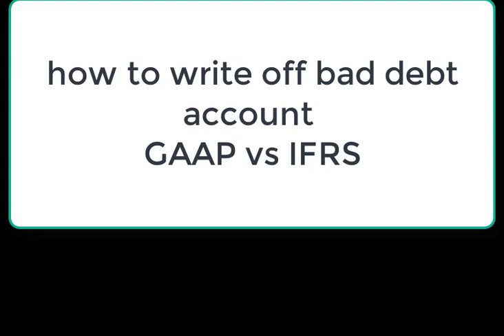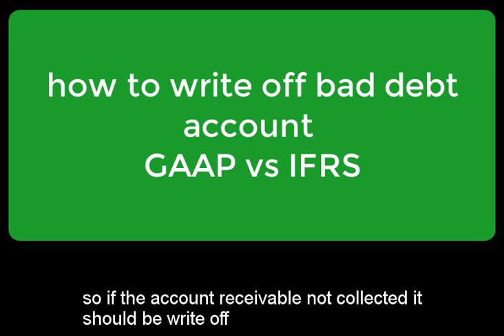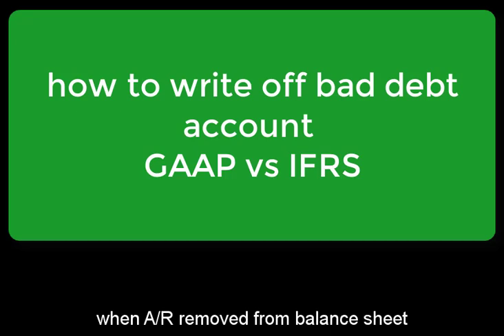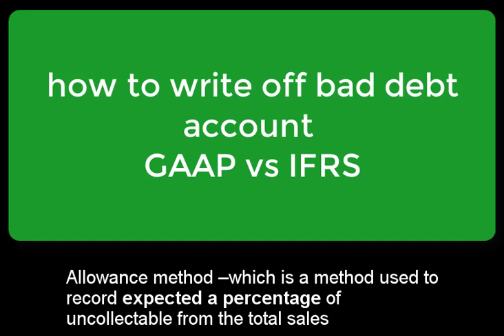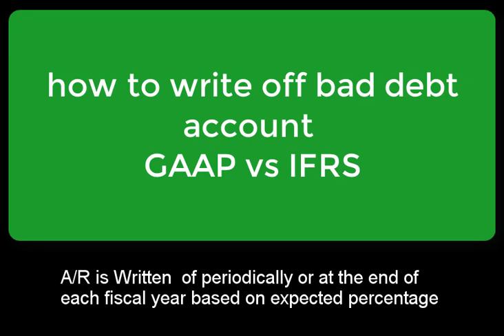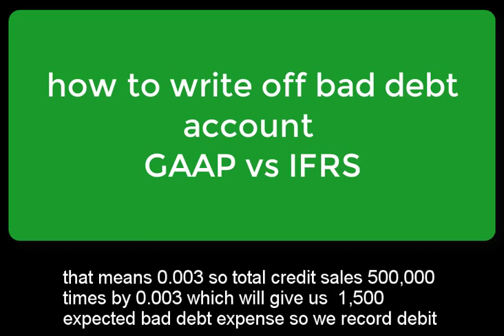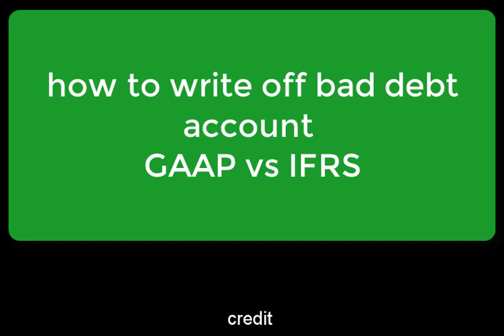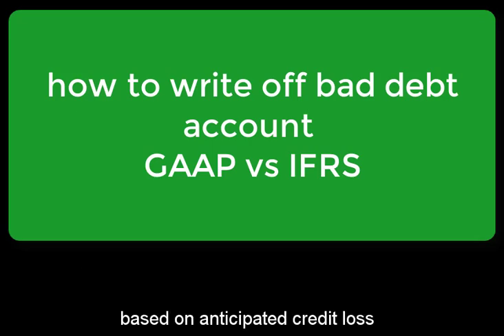አንድ የአካውንቲንግ ተማሪ ማወቅ ያለበት How to write off bad debt /IFRS vs GAAP Lesson 26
you can learn in lesson 26 how to write off bad debt in case of GAAP and IFRS .